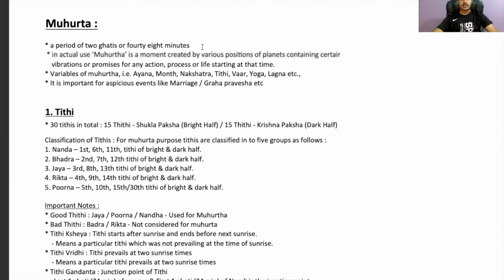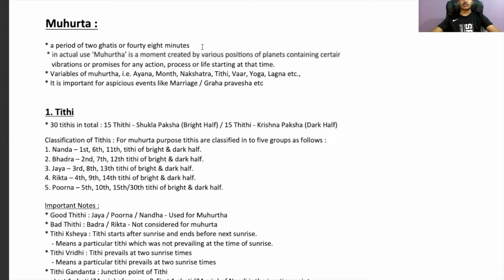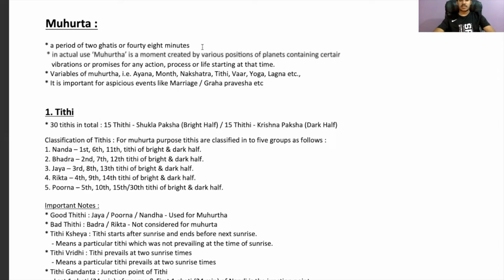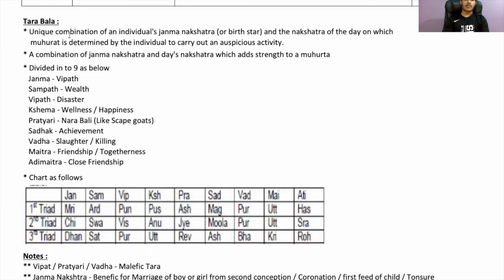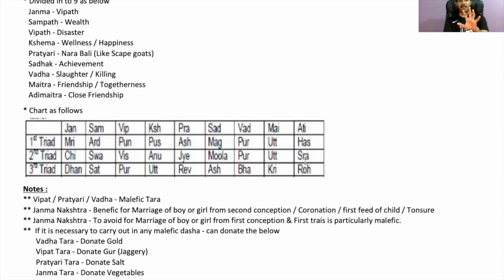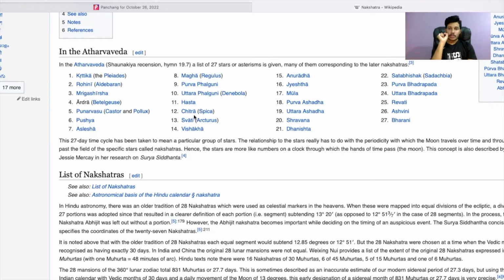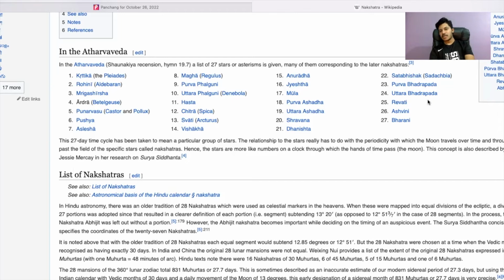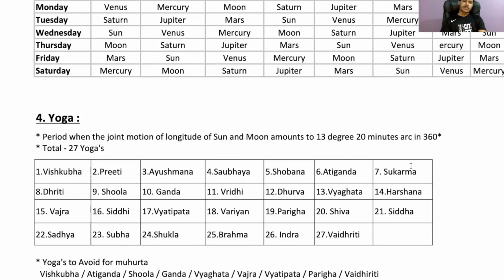What is MUHURTHA in Vedic Astrology? IN DEPTH -PART 1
this channel is purely for learning astrology subject where I will teach you how to predict using others birth charts and even palm reading please do contact me with this email id for more information